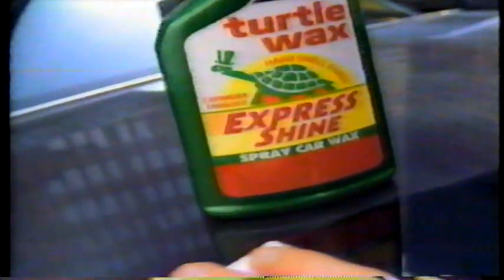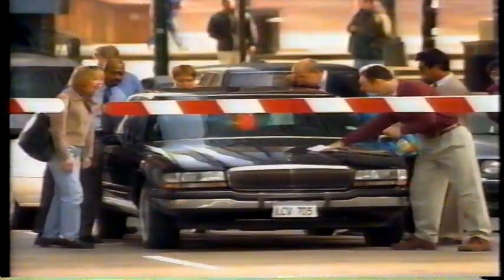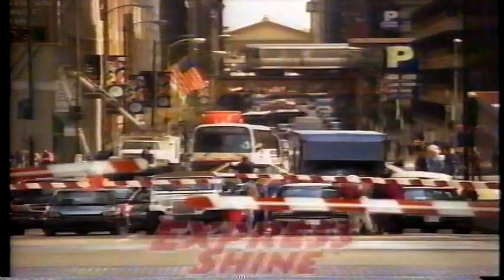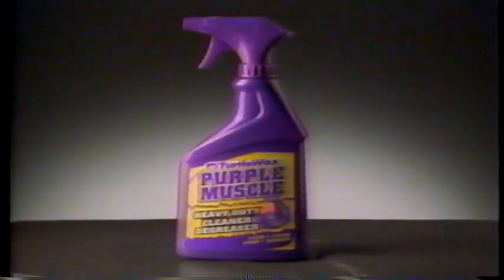Turtle Wax - "Drawbridge Crossing" (Commercial - 1998)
Here's a commercial for Turtle Wax, a Chicago made product featuring their express shine formulation - as well as someone taking advantage of the long wait at one of Chicago's loop drawbridge crossings.

Despite the name, no turtles are harmed in the making of this product to make your car beautiful.

EDIT: This is a reupload clip due to finding a better quality copy.

This aired on local Chicago TV in 1998